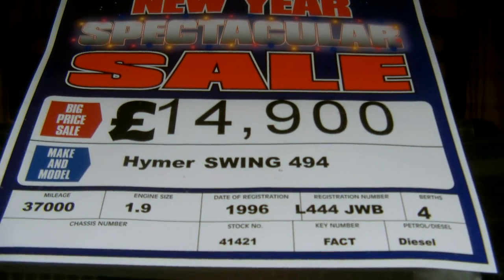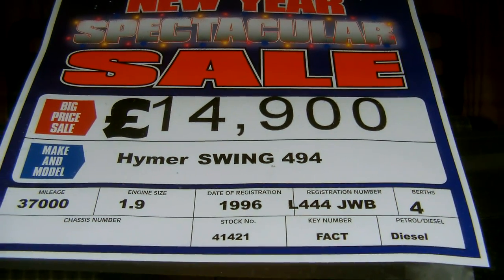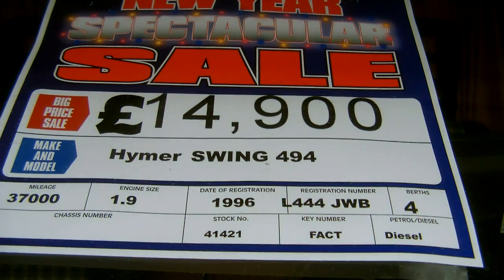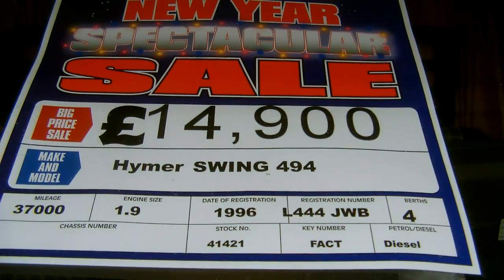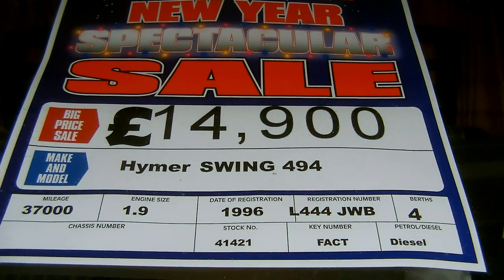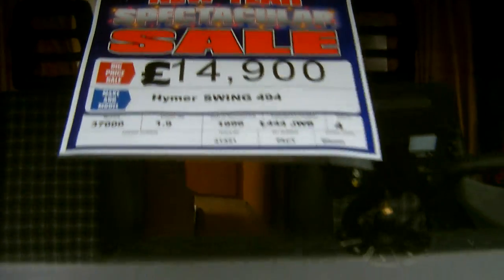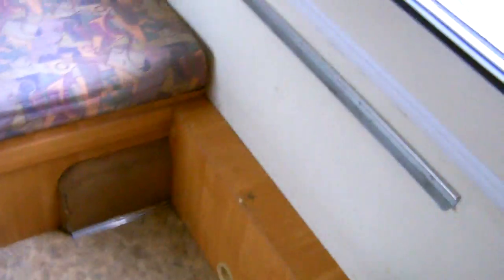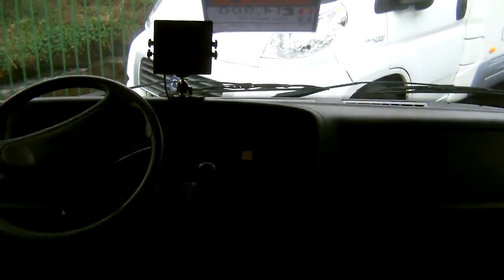Hymer Swing 494 1996 Model Motorhome Demonstration Video